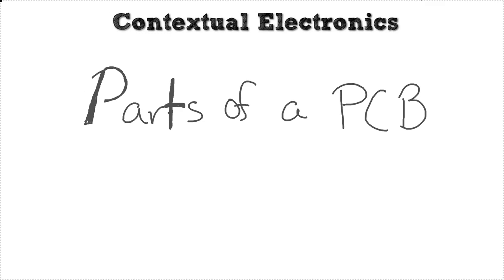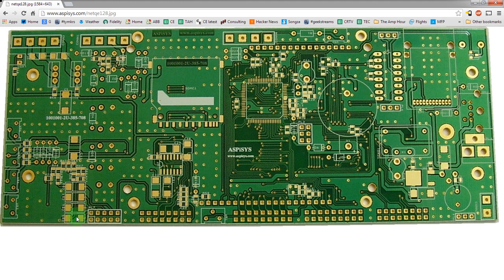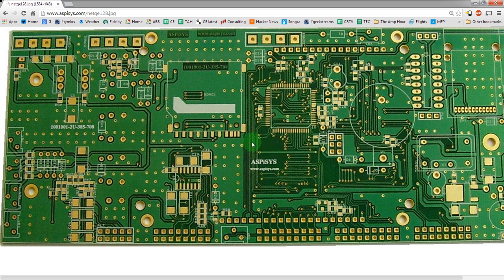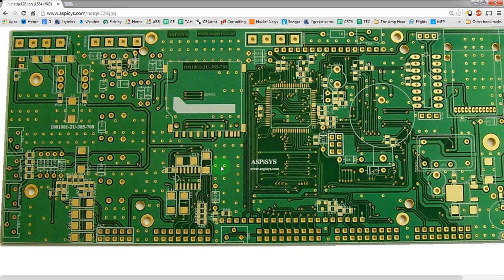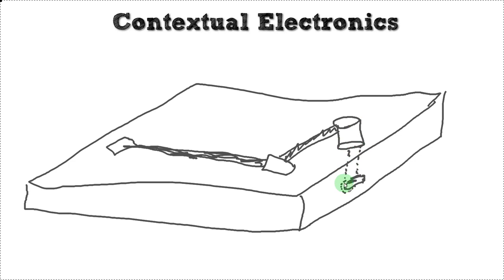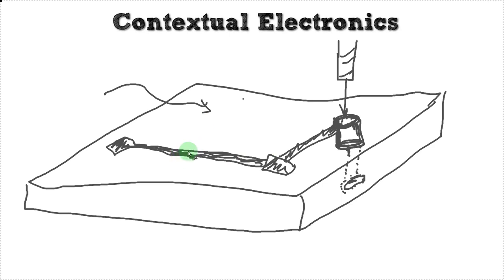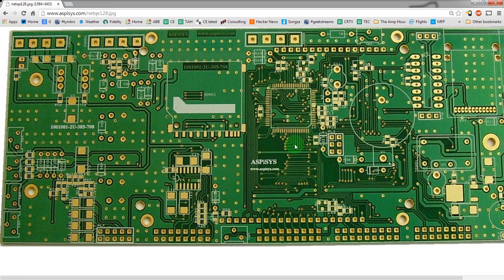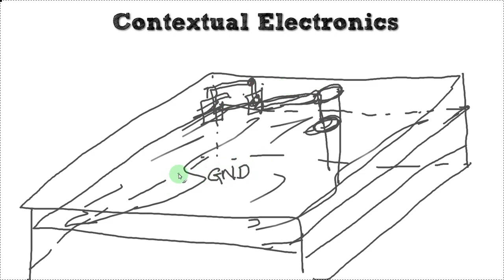Parts of a PCB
A sketchplanation showing how vias and traces are connected on multi layer boards. Also a brief, high level discussion of how PCBs are manufactured.